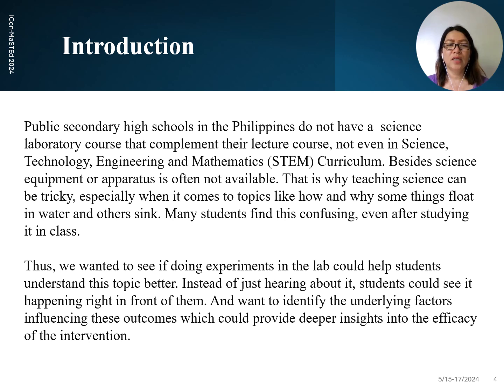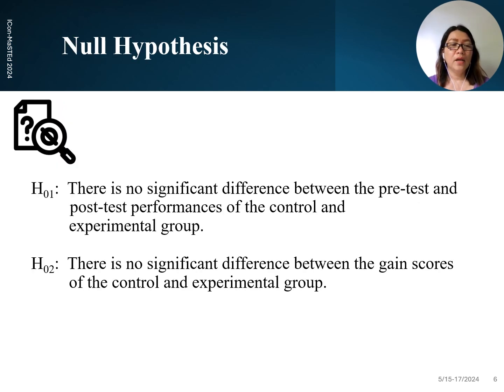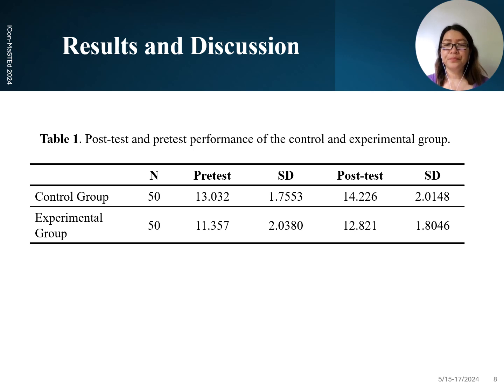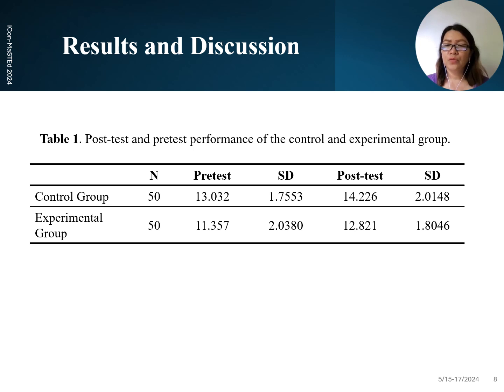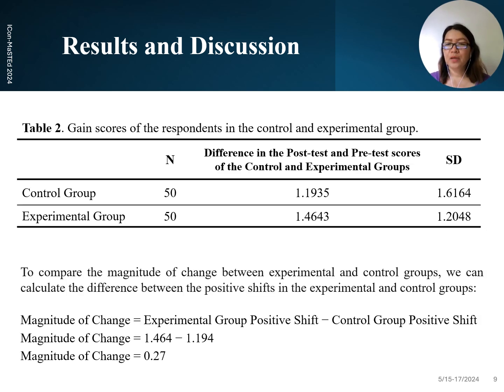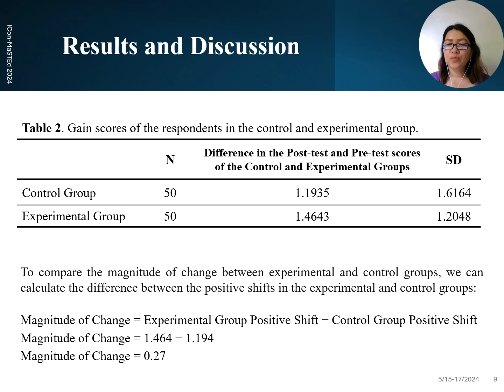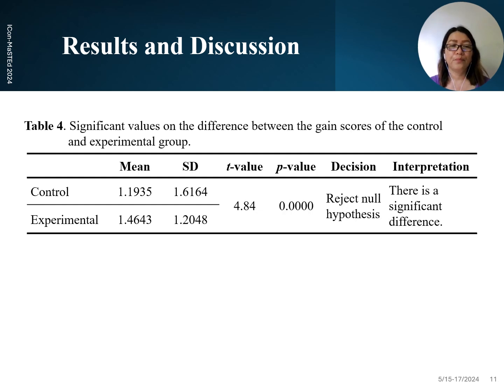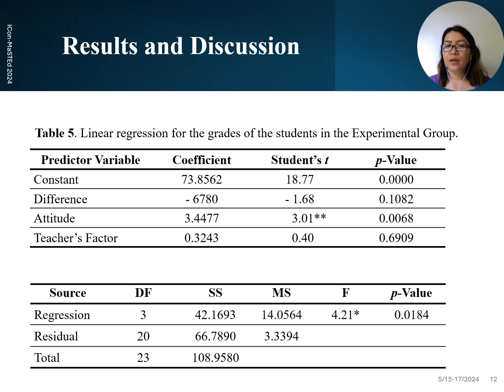ICon-MaSTEd 2024. The enduring efficacy of laboratory-based instruction in teaching relative density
The enduring efficacy of laboratory-based instruction in teaching relative density and buoyancy of liquids
Judelyn L Patero
Session Physics Education